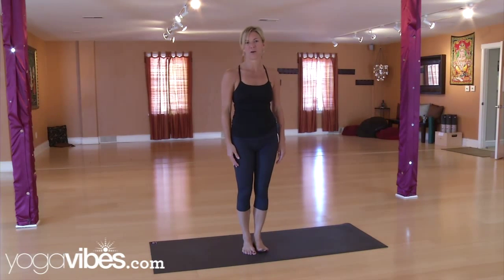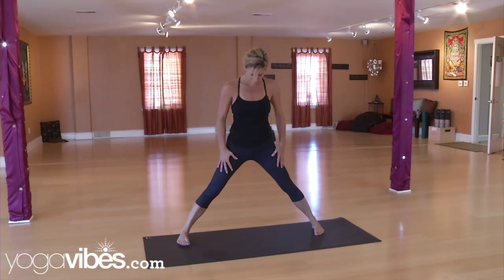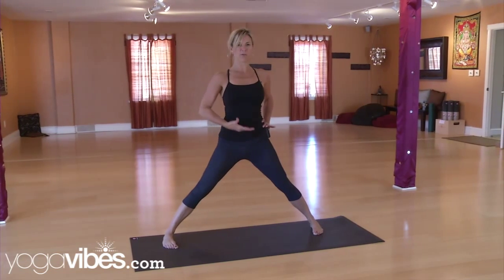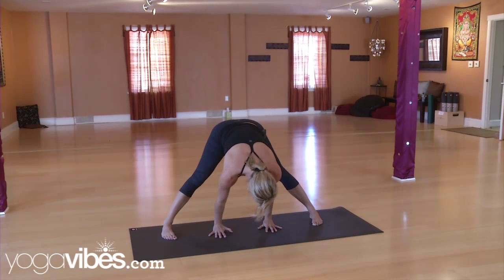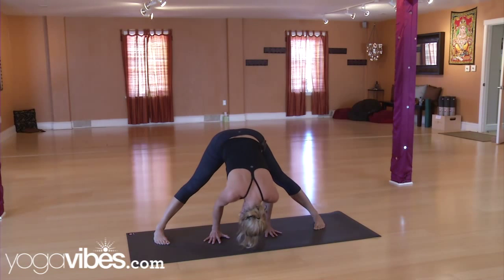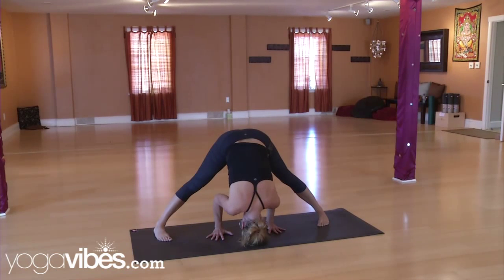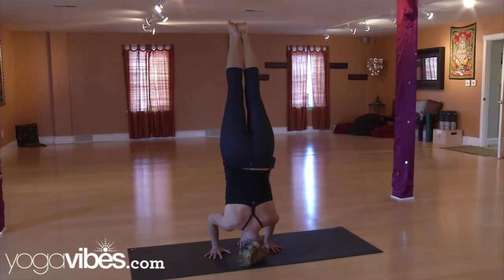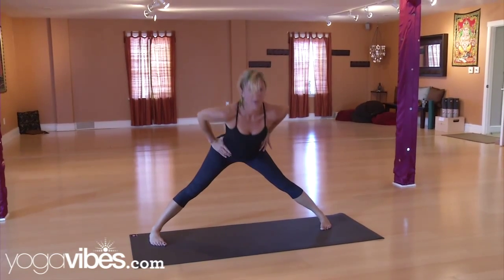How to do a tripod headstand in Ashtanga Yoga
Kansas City Maya Yoga studio teacher Shannon Connell demonstrates a tripod headstand from Prasarita Padottanasana into Shirshasana.